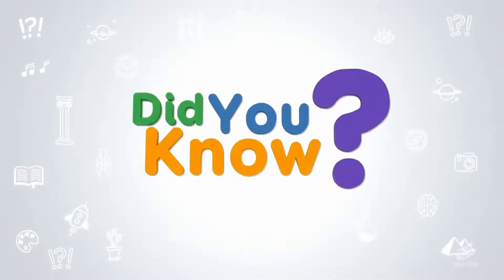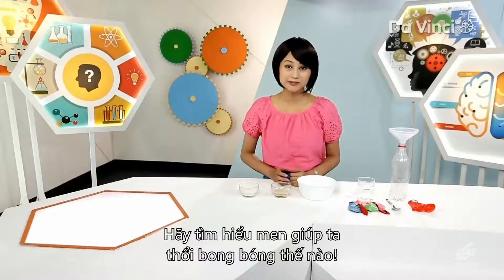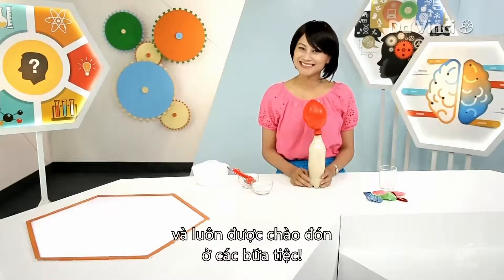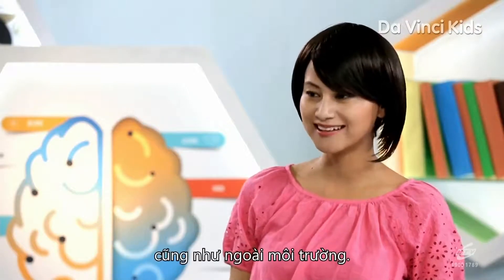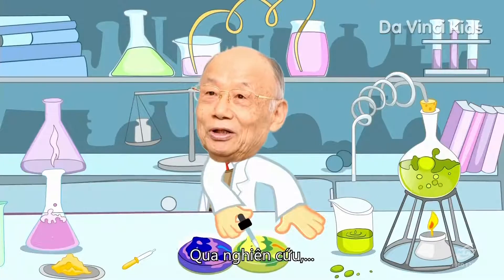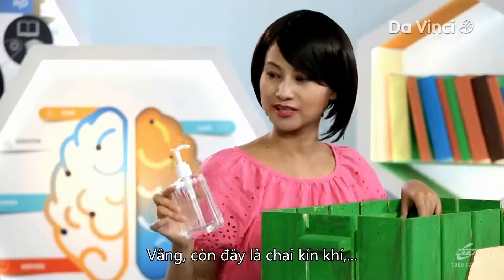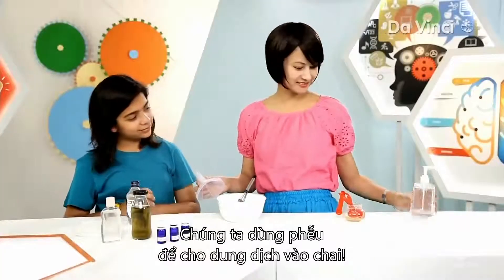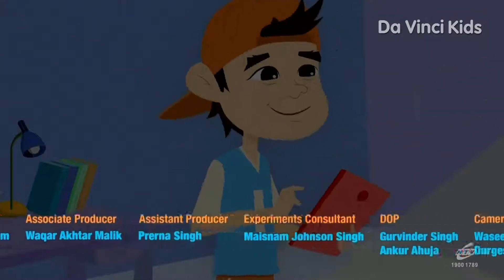One Stop Science Shop | Looking for Miniscule Microbes (FULL EPISODE)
How can microbes be of use at a birthday party? A puzzling question lands you in the wondrous world of microorganisms. Have hands-on fun by experimenting with yeast, and get to know Satoshi Omura, a biochemist, who discovered medicine inside miniscule microbes.